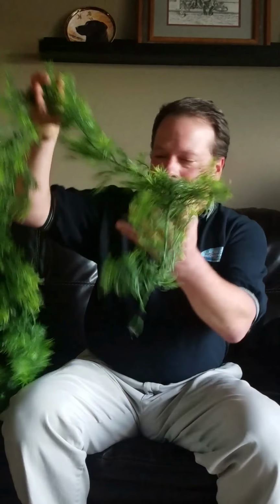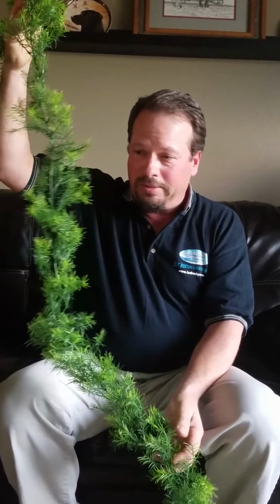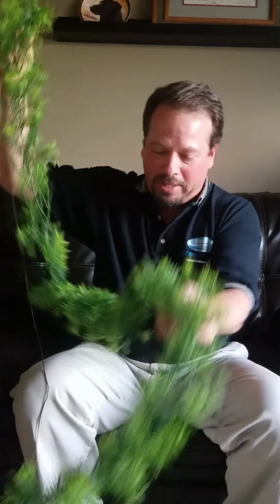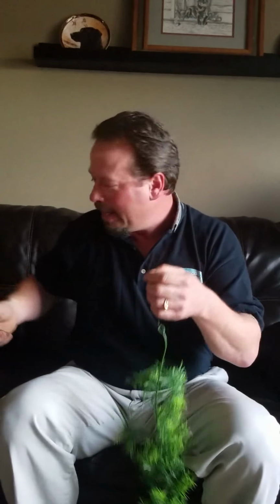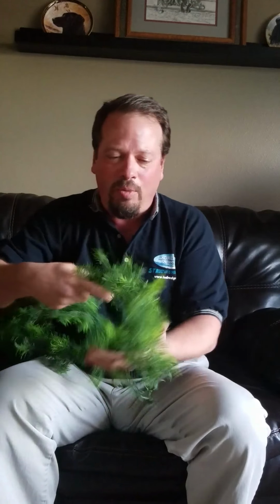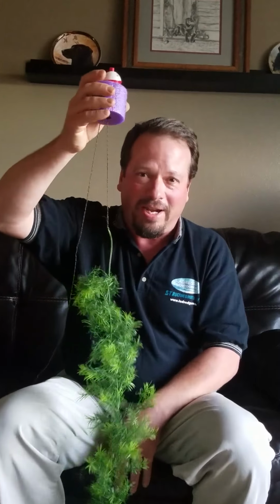Reel Weeds - What We Are All About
Just a short video explaining who we are and why our Reel Weeds have become such an important part of every serious ice fisherman's arsenal.